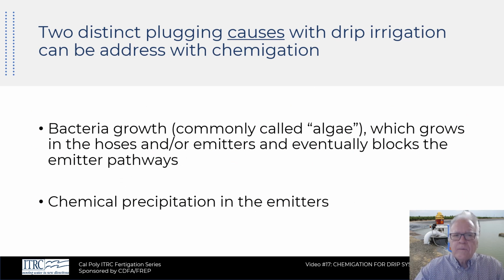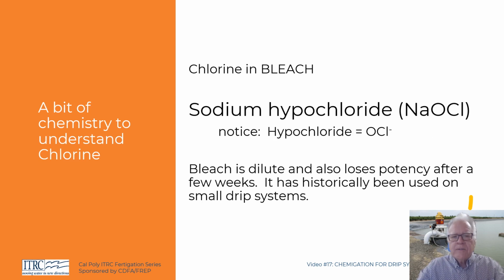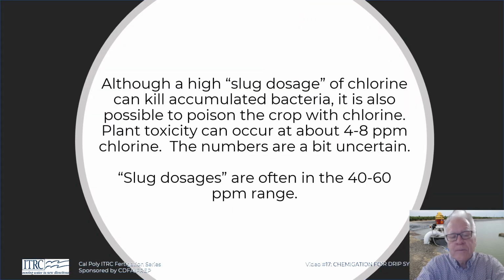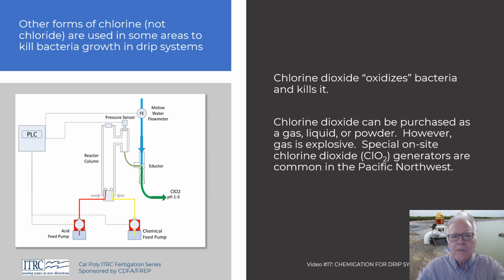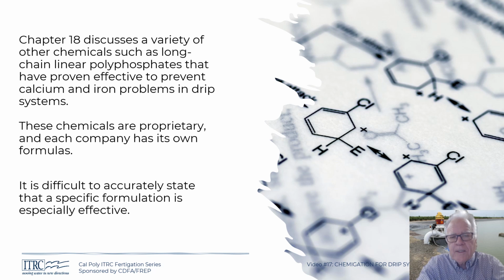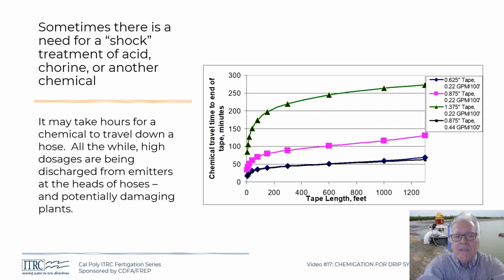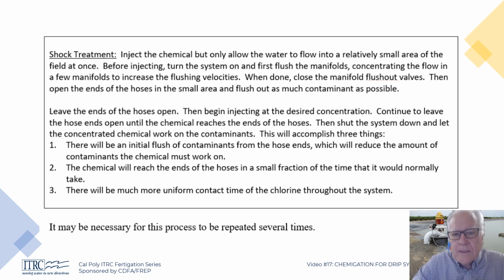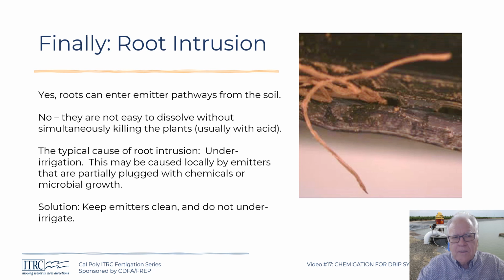Fertigation Series 17: Chemigation for Drip System Maintenance